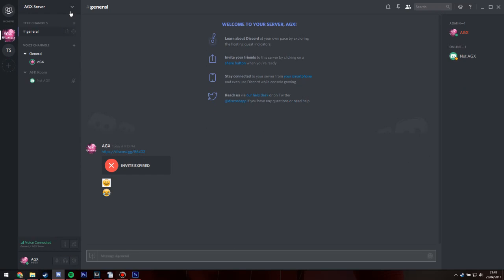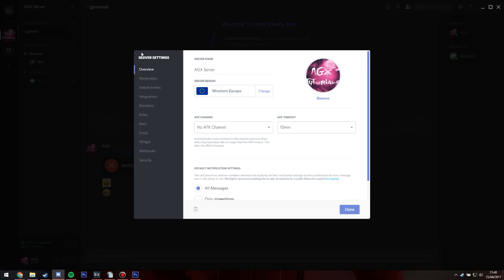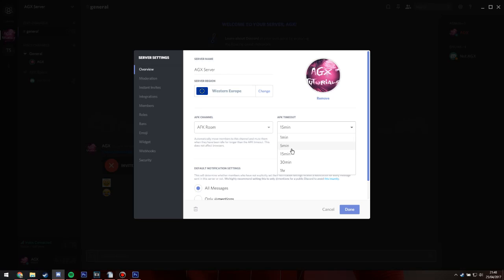How To Add an AFK Channel on Discord!